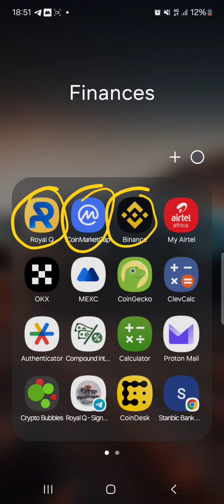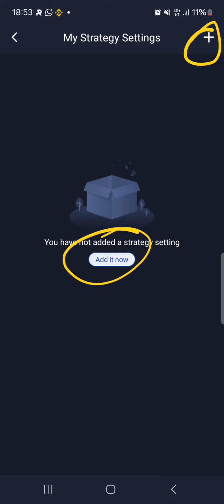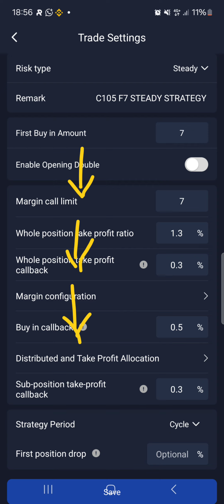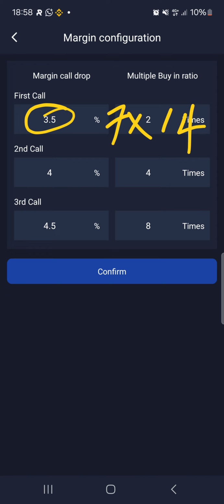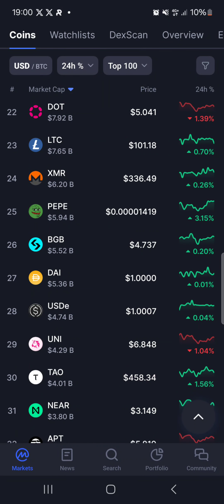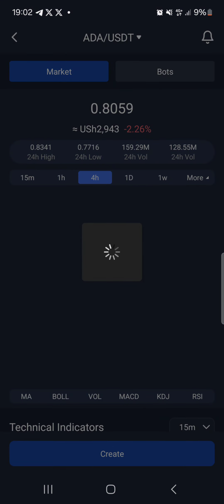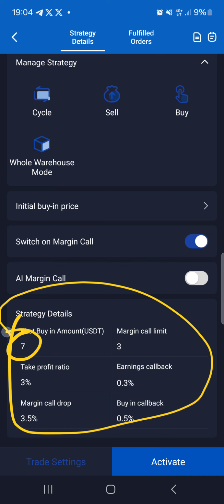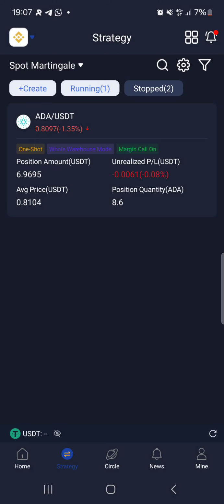HOW TO SET YOUR FIRST ROYALQ TRADE 13||05||2025